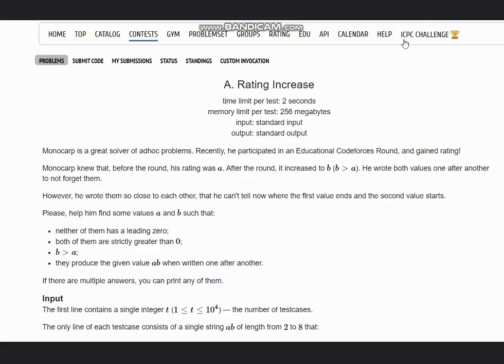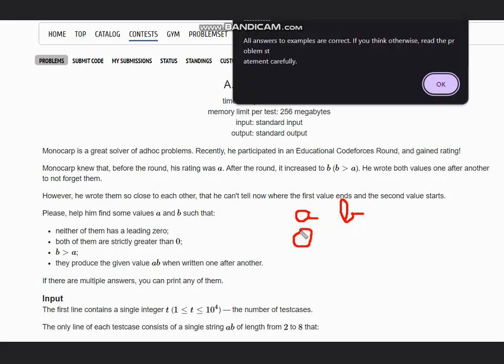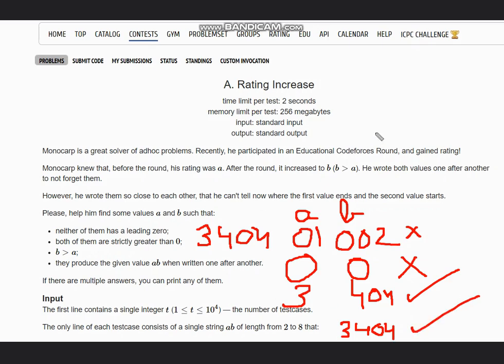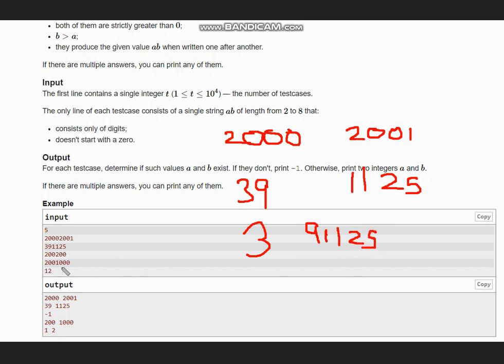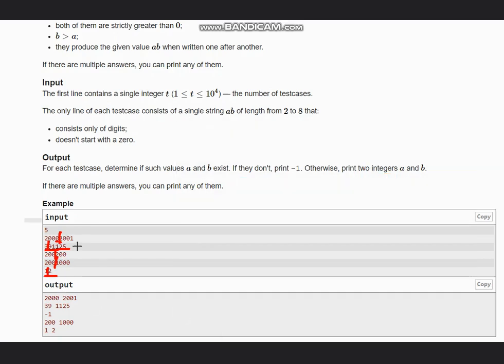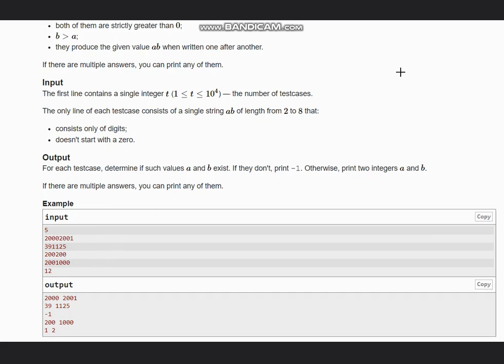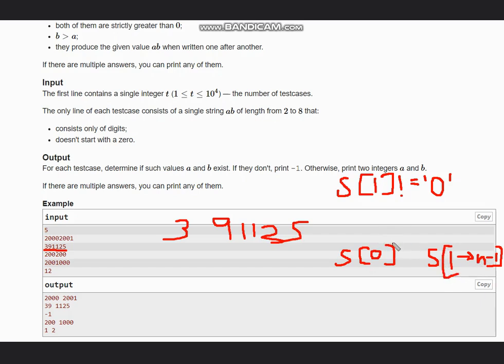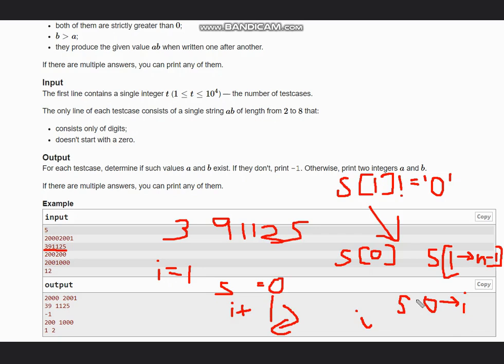A. Rating Increase | Educational Codeforces Round 160 (Div. 2) | Full solution